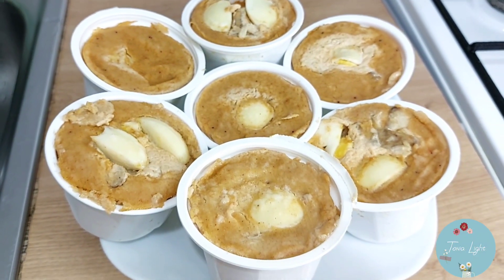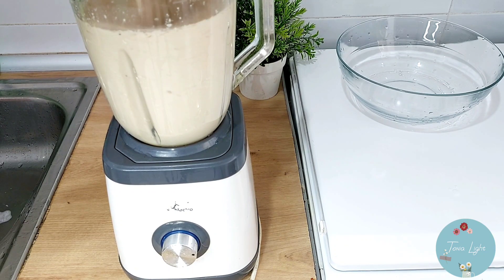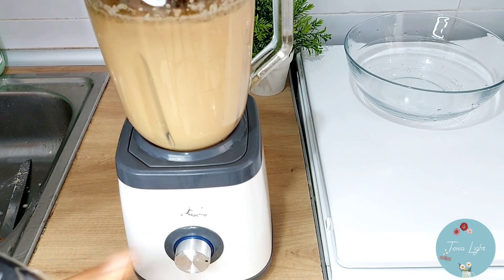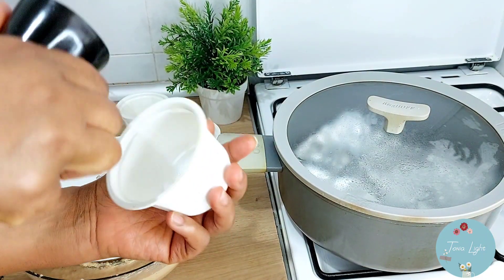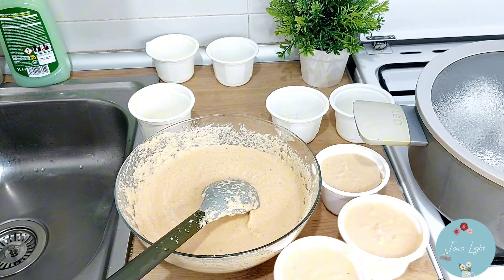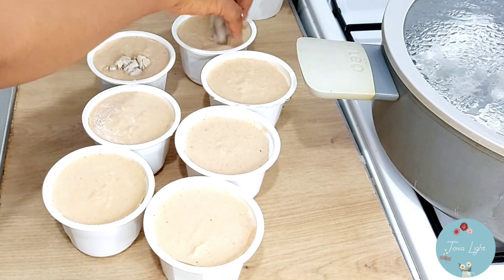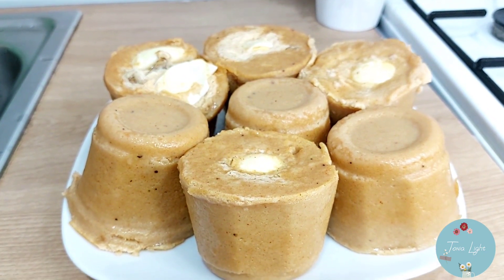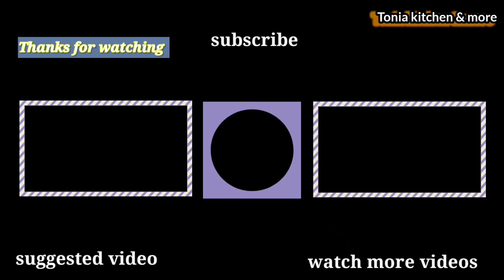How to make moi moi, archived fine moi moi without red bell pepper @HourofTruth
Welcome to my channel, in this video, you are going to watch how to make moi moi without red bell pepper, please, watch to the end, share with your friends and family, subscribe to my channel if you haven't, and, don't forget to turn on your notification bell after subscribing for more videos, comment below if you enjoyed watching.
thanks 😊